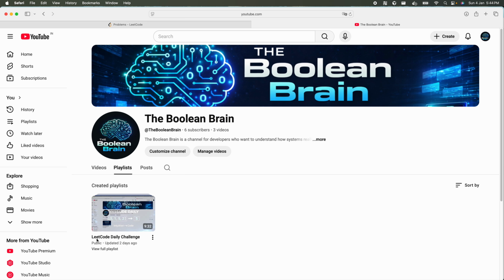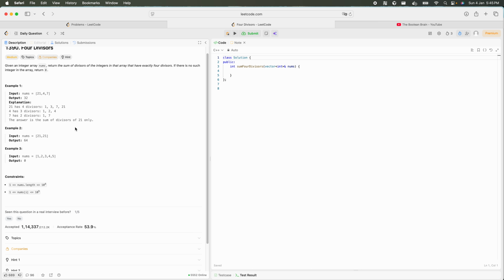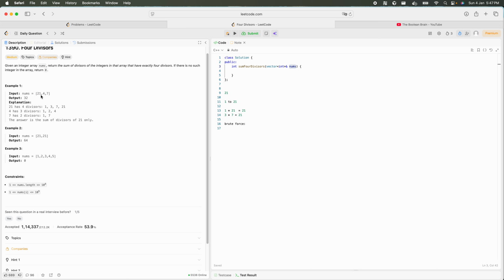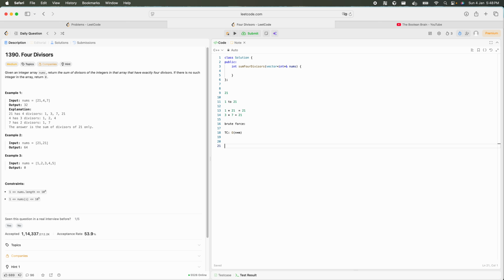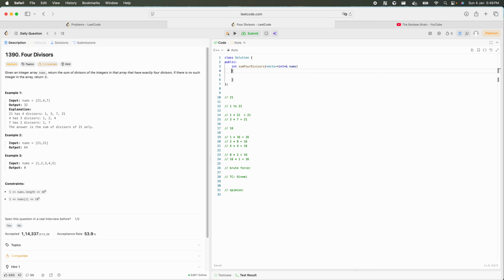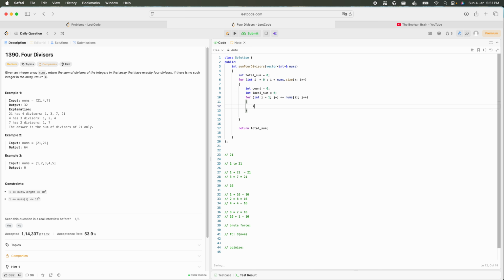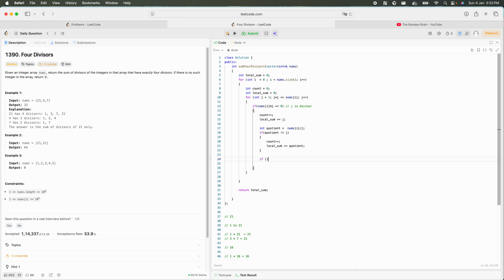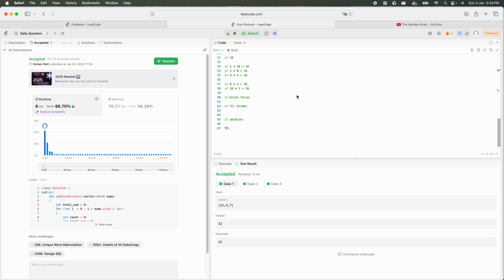LeetCode Daily Challenge | Four Divisors (1390) | Brute Force to Optimized Approach | O(√N)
In today’s LeetCode Daily Challenge, we solve 1390. Four Divisors and explore how to efficiently find numbers that have exactly four divisors.
We start with a straightforward brute-force approach to build intuition and then optimize it by leveraging mathematical observations to reduce unnecessary checks.

🔍 What’s covered in this video:
Understanding divisors and constraints
Brute-force approach and its limitations
Optimized solution using √N iteration
Handling edge cases correctly

📊 Complexity discussed:
Optimized Approach:
Time: O(√N) per number
Space: O(1)

This problem is a great example of how basic math + careful iteration can significantly improve performance in coding interviews.